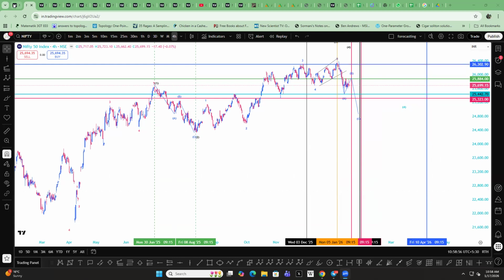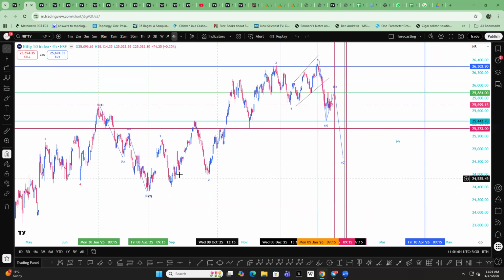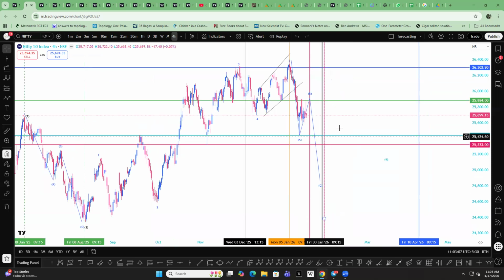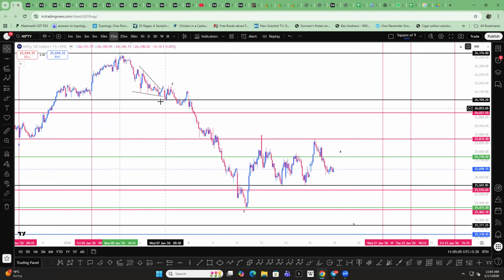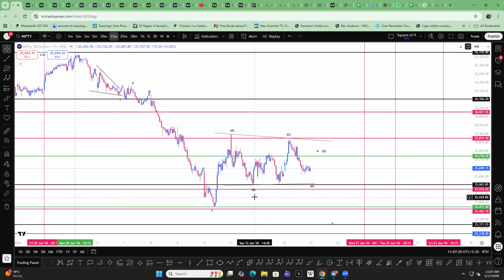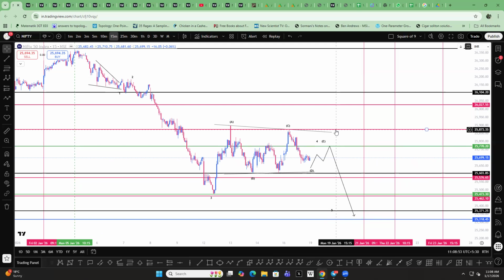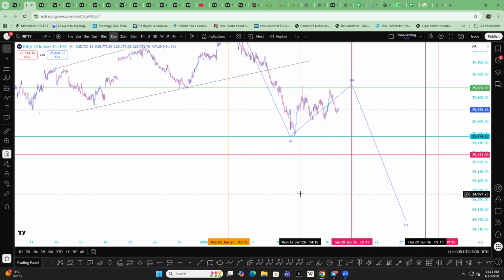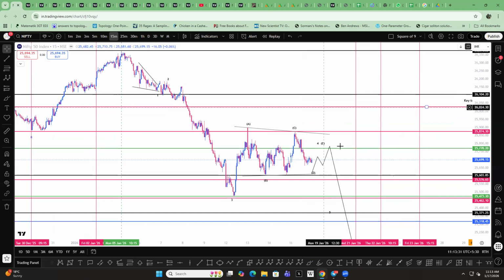Is it buy on dips or sell on rise ?? Weekend market update..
I am not a SEBI registered analyst.Please consult a SEBI registered financial
advisor for your investment decisions.